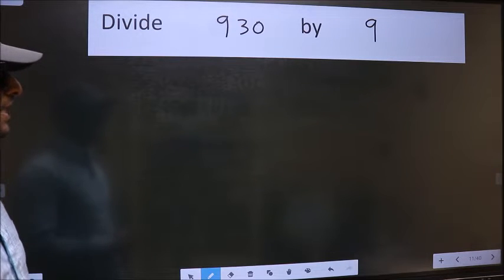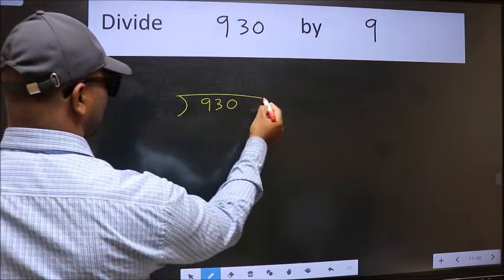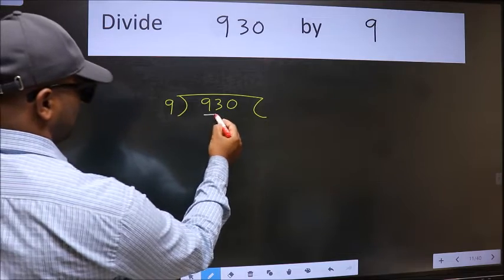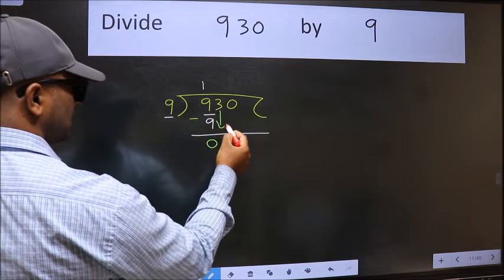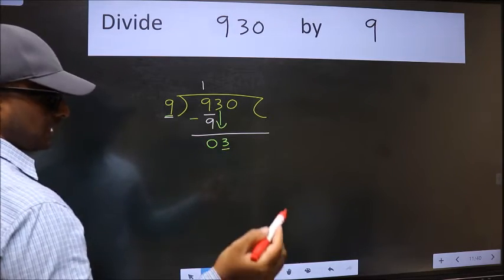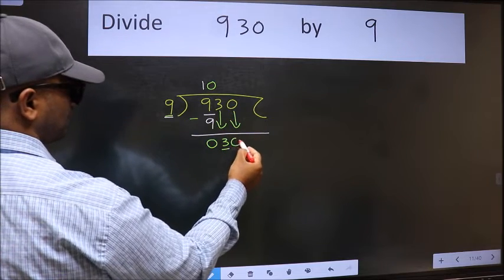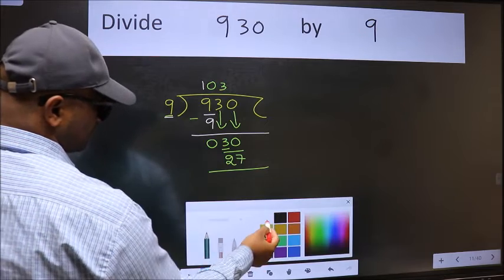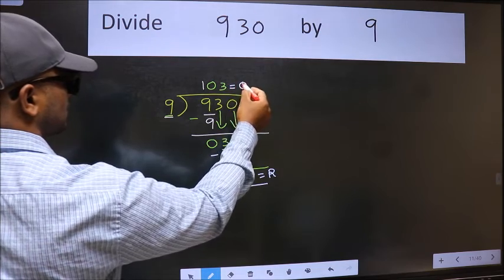Divide 930 by 9 many get this quotient wrong